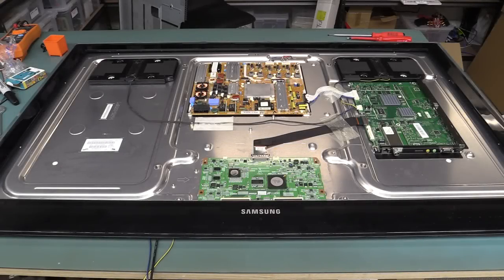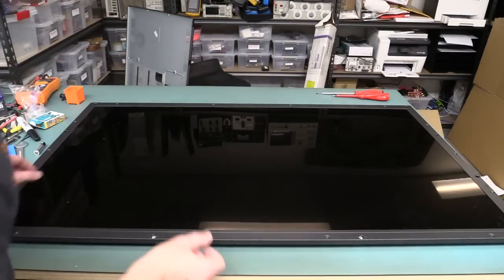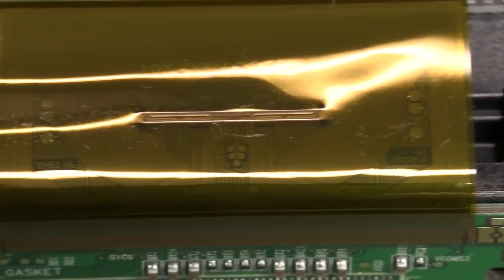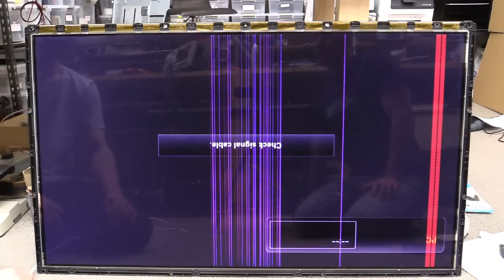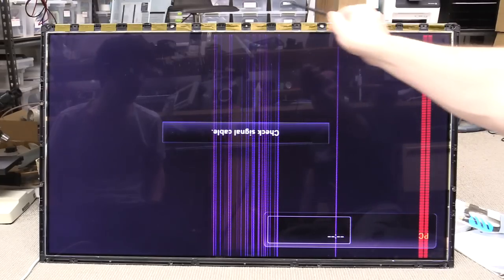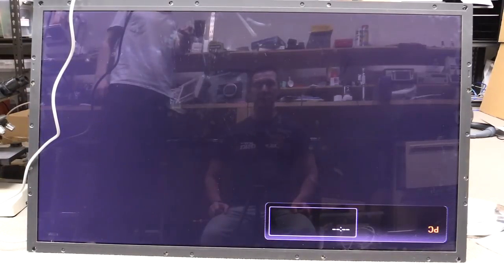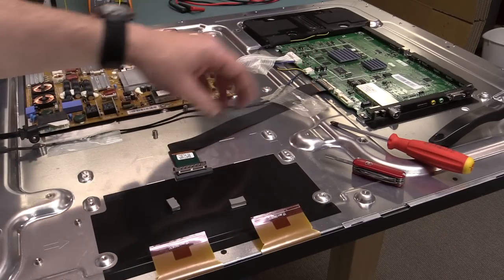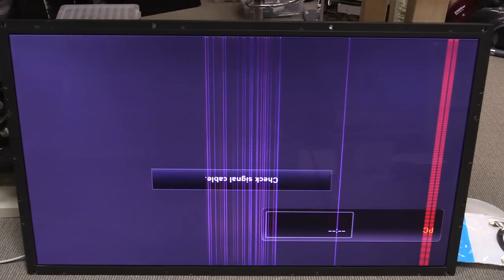EEVblog #781 - Samsung LCD TV Part 2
Dave & David2 have another go at repairing the dumpster dive 46" Samsung LCD TV.
This time a further teardown checking out the LCD panel TAB connections, and then reflowing the T-CON Timing Control board.
You know how it ends. If you don't like the lack of a happy ending, don't watch.

EEVblog Amazon Store (Dave gets a cut):